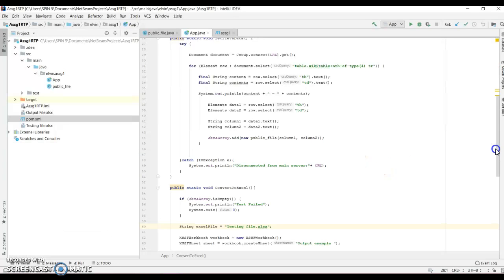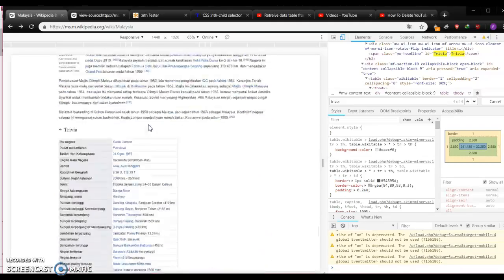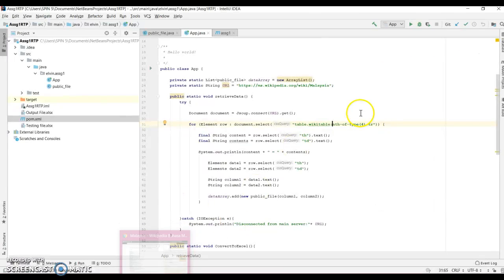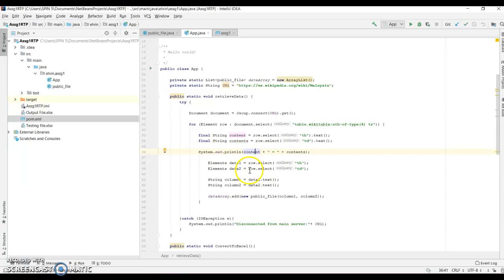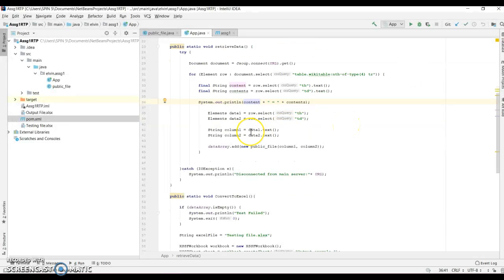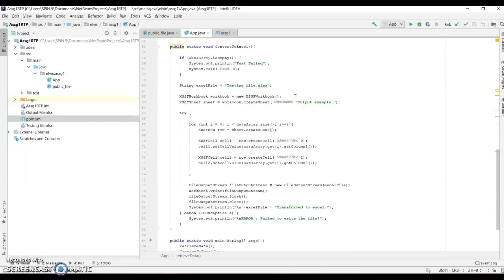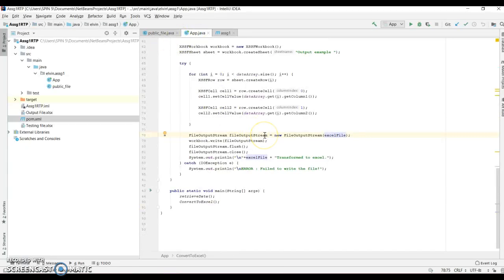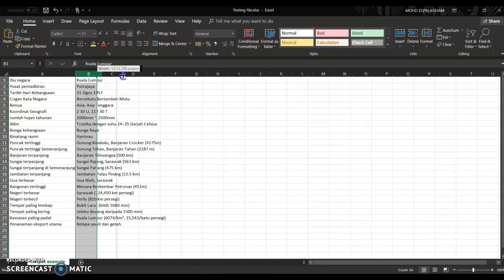Retrieve data from table and transform it into Excel output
This is my assignment 1 RT-programming